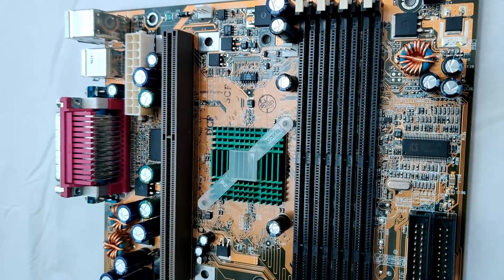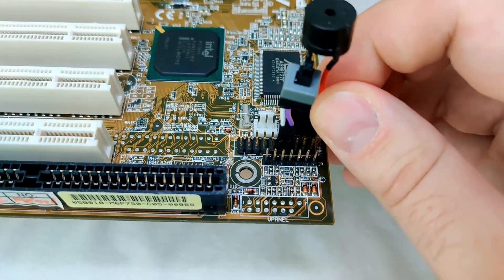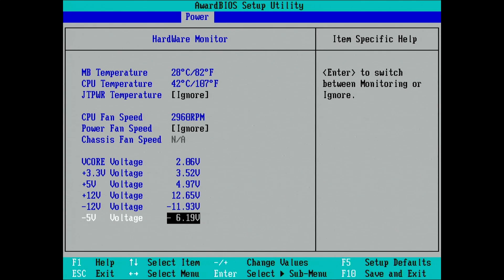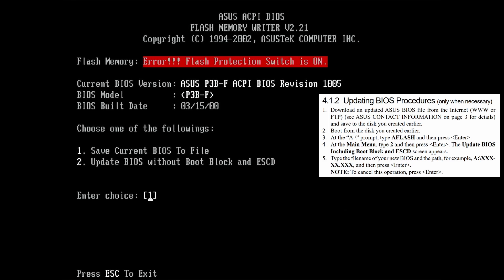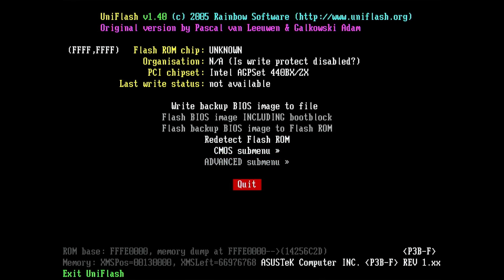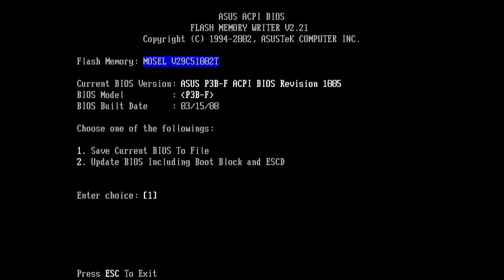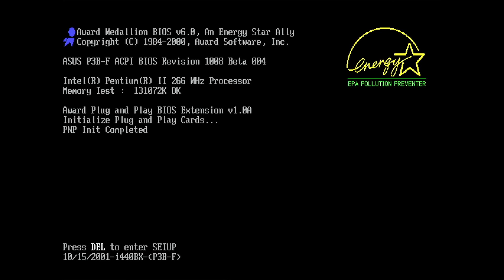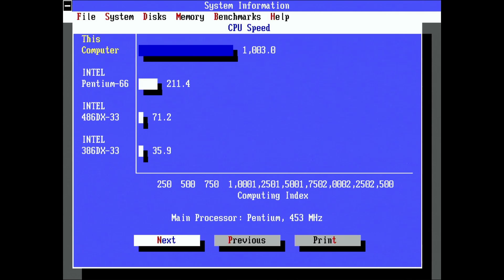ASUS P3B-F: BIOS Update with hickups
It is time for Intel! This time, I am looking at the ASUS P3B-F - a Slot 1 mainboard with a Pentium II 400.
The board is currently on BIOS version 1005. We will update the BIOS to version 1008 and fix all kinds of little hiccups along the way.

(based on 1008.004 Beta BIOS)